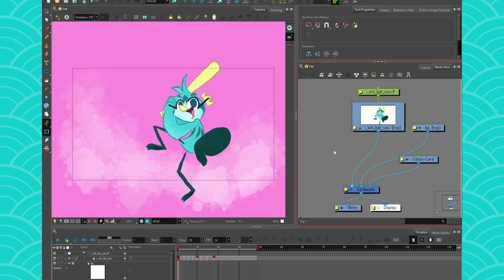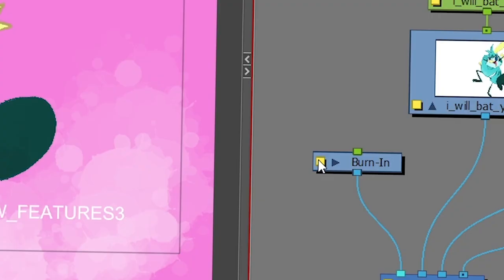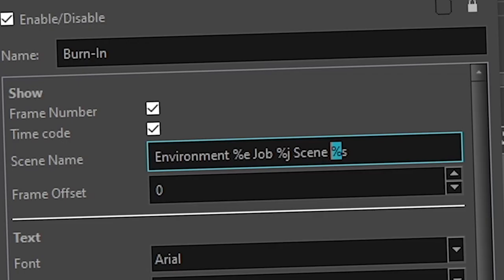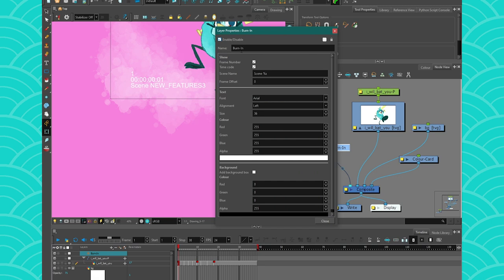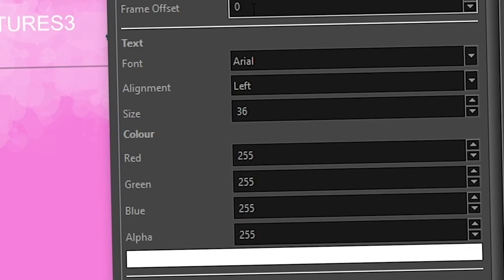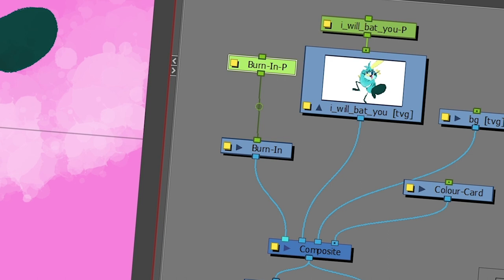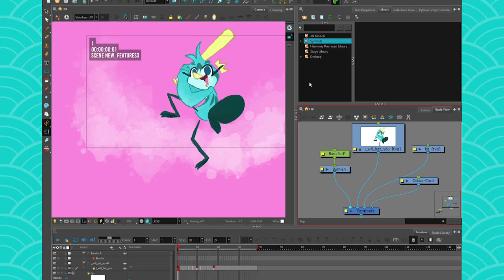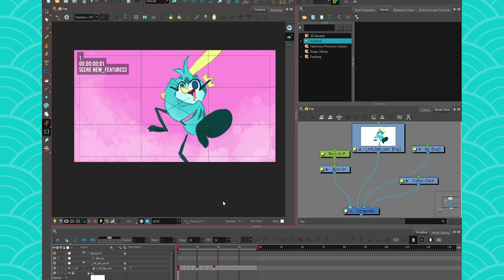How to add a Burn in and Camera Grids (General) (Harmony)